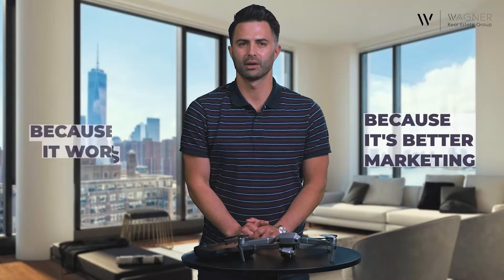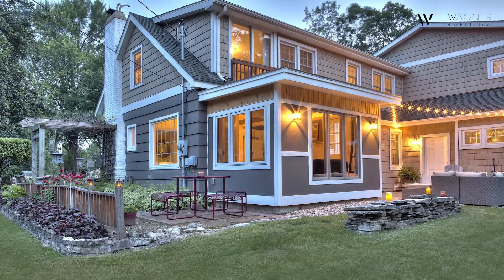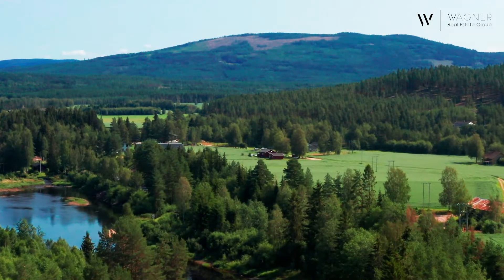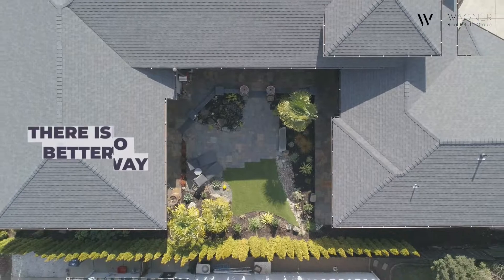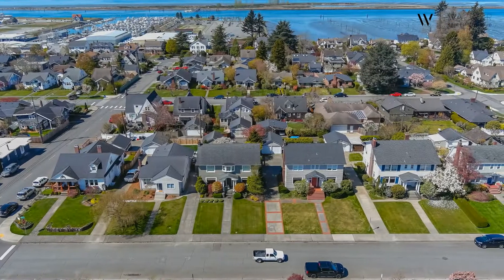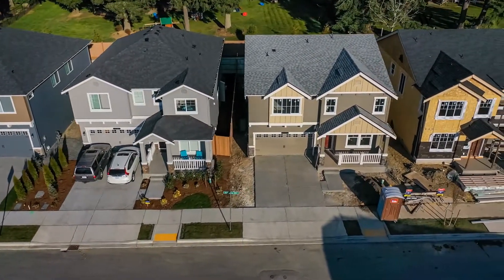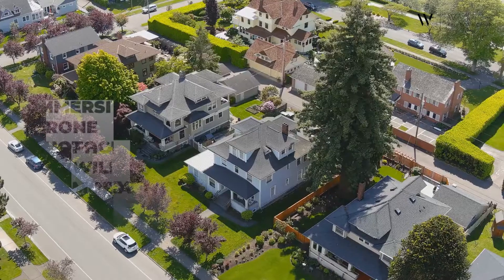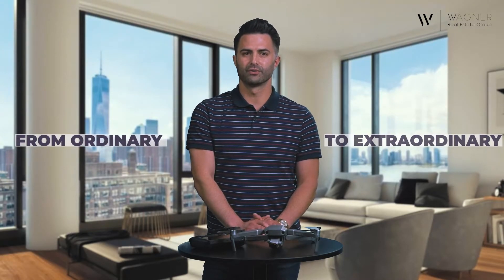Why Does Drone Marketing Matter When You're Selling Your House? Have You Heard Location, Location...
Have you ever heard the phrase, "location, location, location?" In this video, we explain why drone marketing is essential for selling your property for the highest price!

male raise hanMaynard Wagner - Broker, CPA, MBA
Maynard Wagner Real Estate Group
RE/MAX Northwest
300 NE 97th Street
Seattle, WA 98115